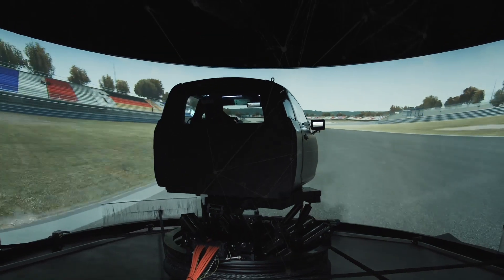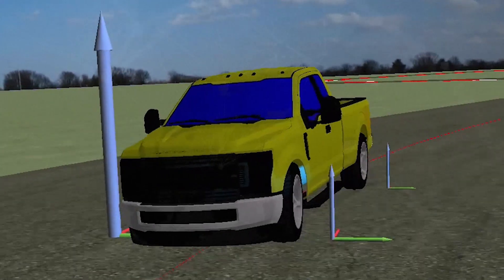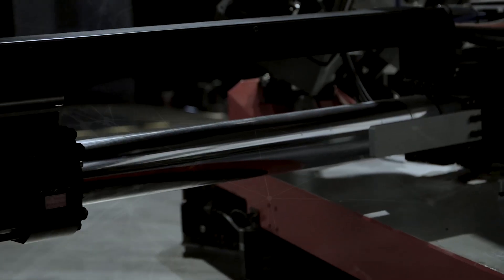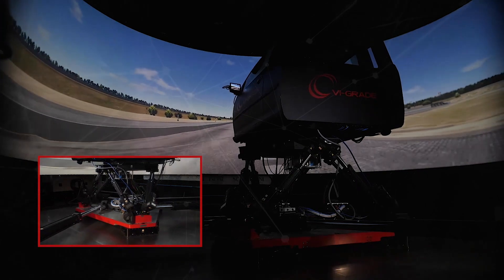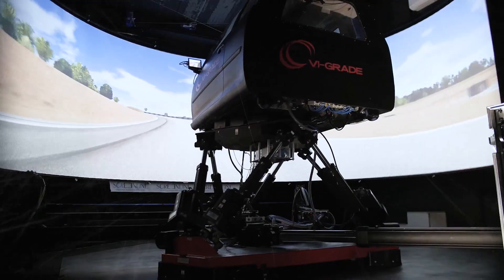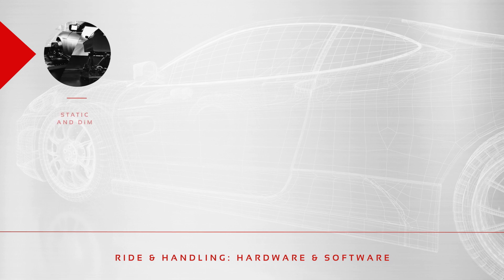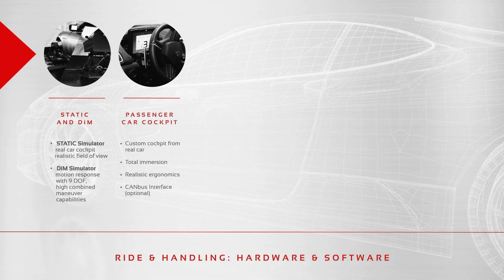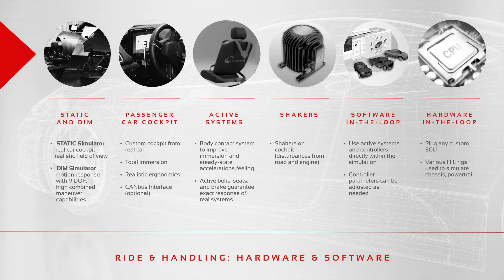Discipline-specific solutions: RIDE & HANDLING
Achieving the best driving experience starts with Ride & Handling basics.  Is your chassis fine-tuned?  Have you developed the right balance?  Selected the right tires?  Tuned the transmission? Seamlessly set up your control systems?

VI-grade’s driving simulators are unrivaled in capability and lead the industry for OEM development in Vehicle Dynamics and Ride & Handling.   Our software is uniquely designed to seamlessly integrate with our driving simulator capabilities. For steering feel, limit handling, or chassis controls, VI-grade’s solution ecosystem is unmatched.

Only VI-grade bridges the gap between testing and simulation so you can accelerate your development process and evolve towards eventual virtual sign-off.